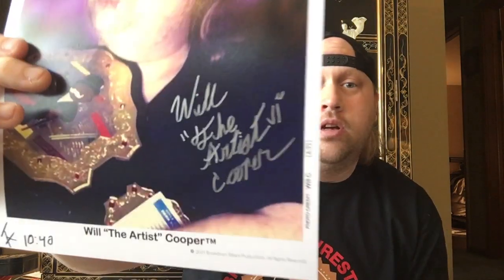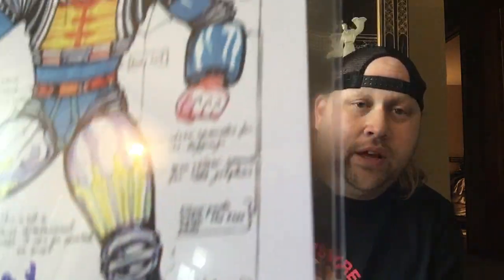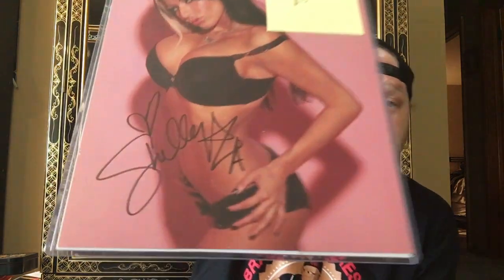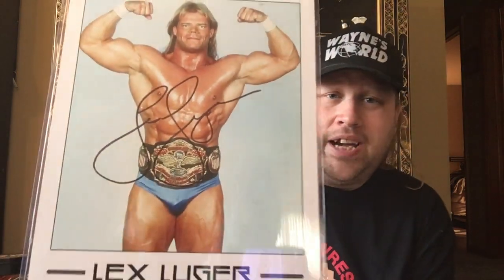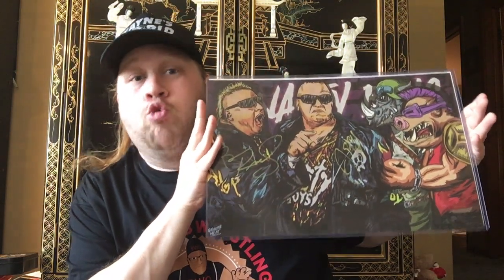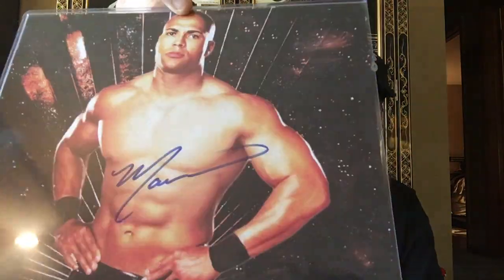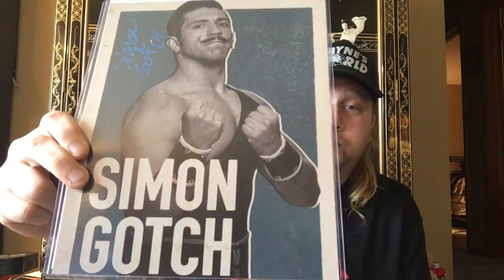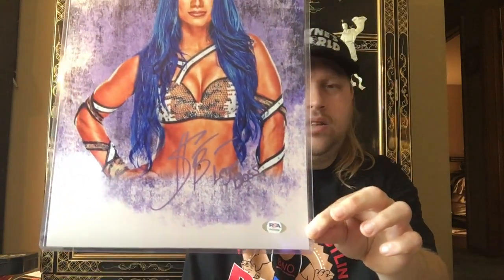NEW Artist Merch! Plus HUGE Autograph Haul!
by using my code "ARTIST" at checkout remember, if they don't have it, you don't need it!

Use checkout code "ARTIST"

Coloring Books